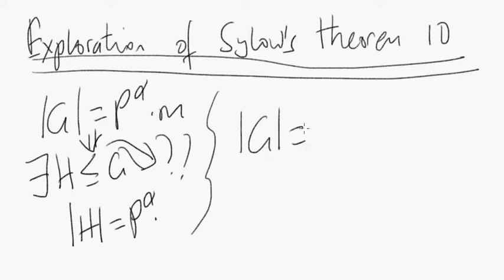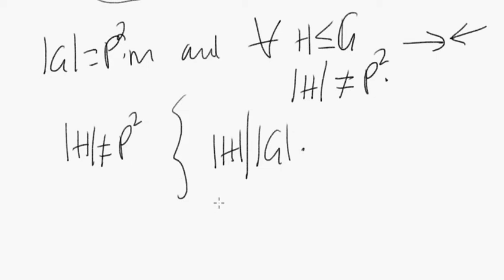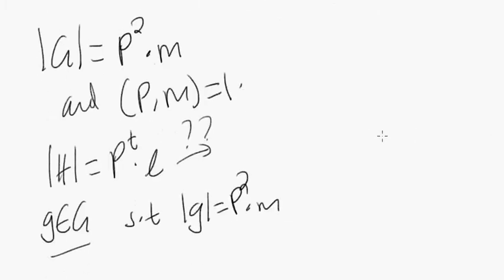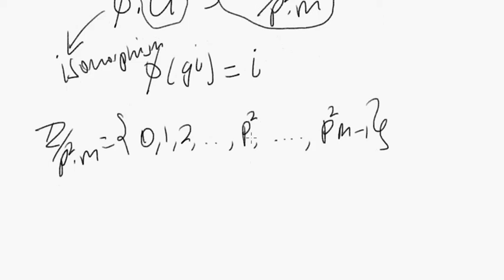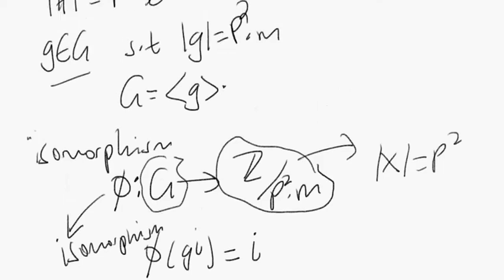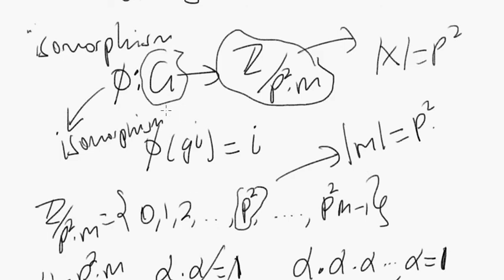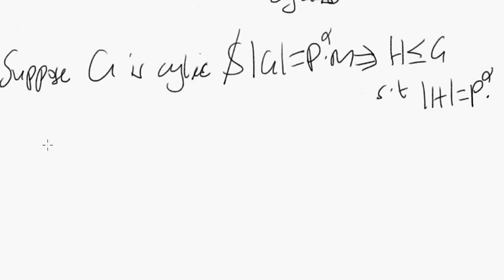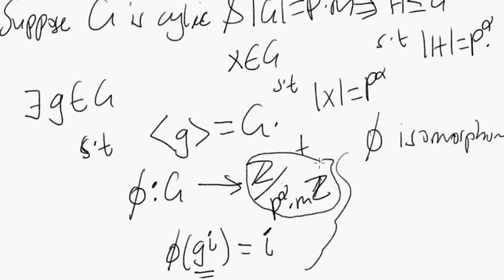Exploration of Sylow's theorem 10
Here we start proving the theorem for a cyclic group